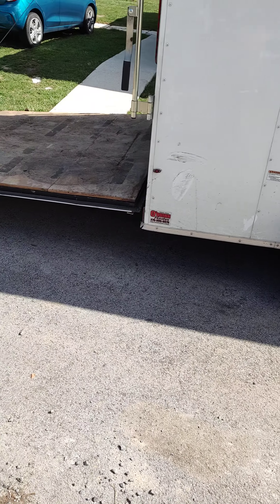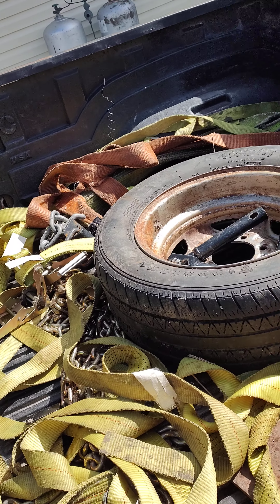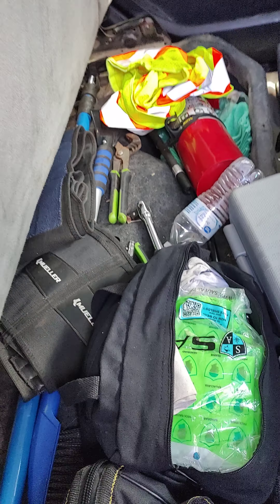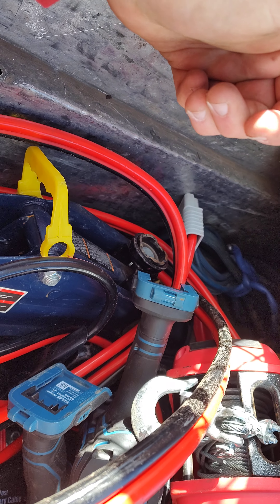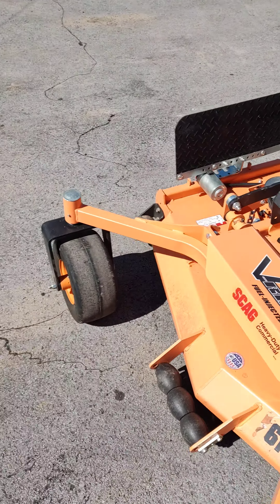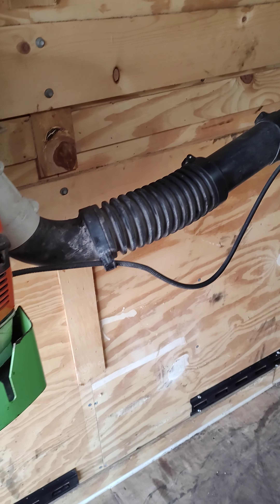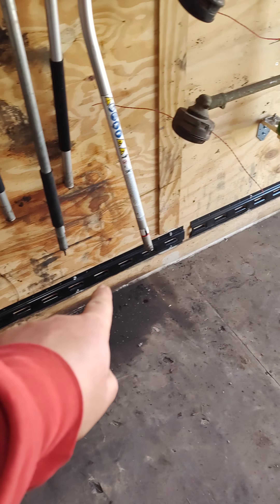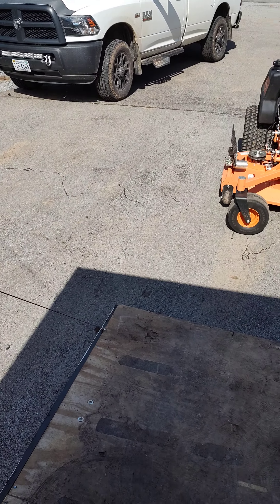2024 lawn care setup